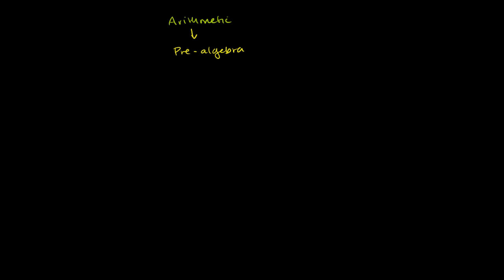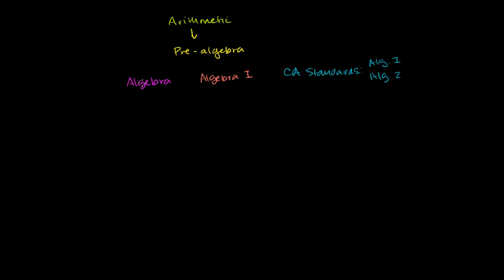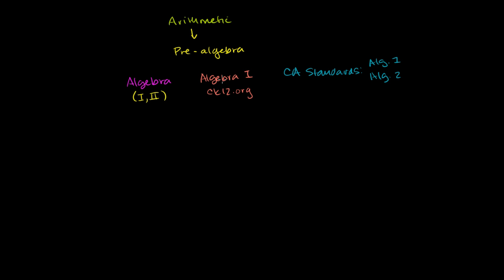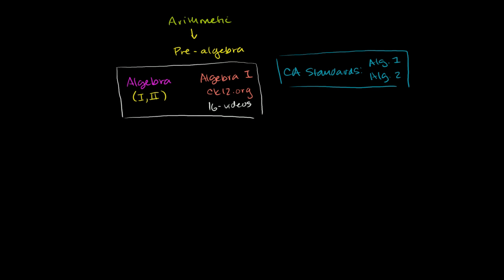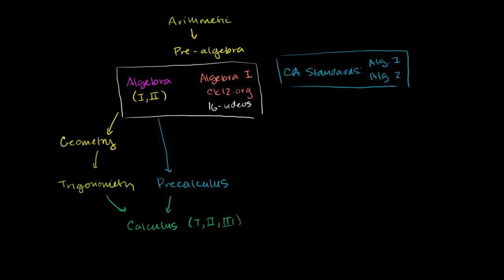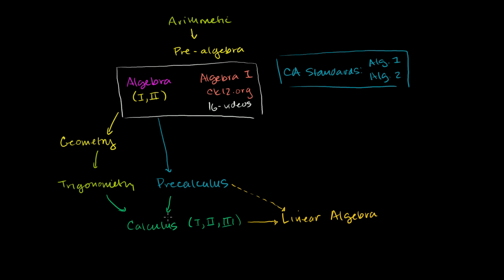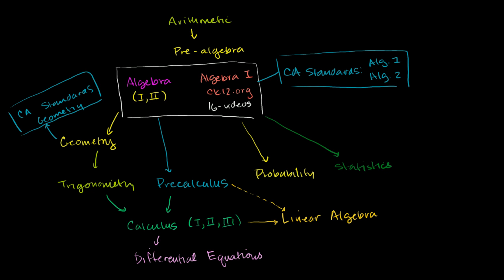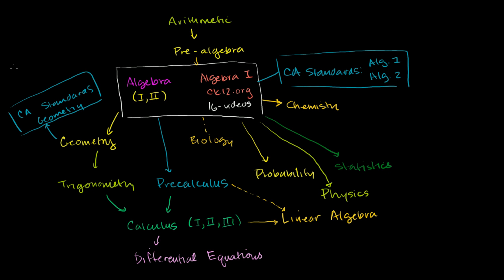Overview of the Khan Academy Library